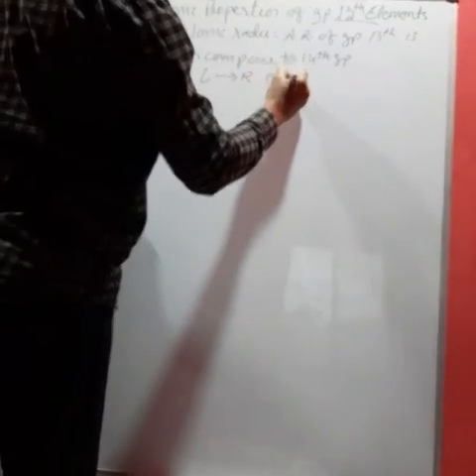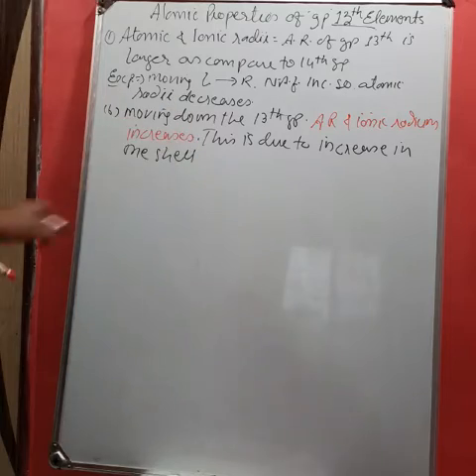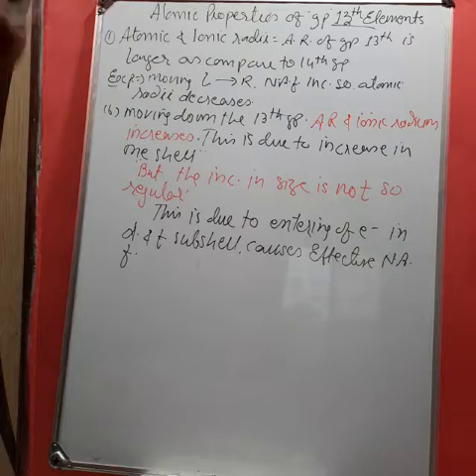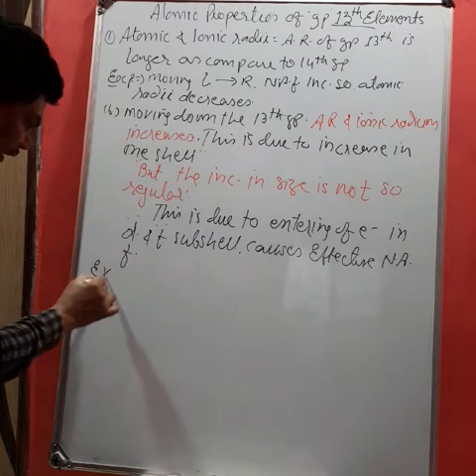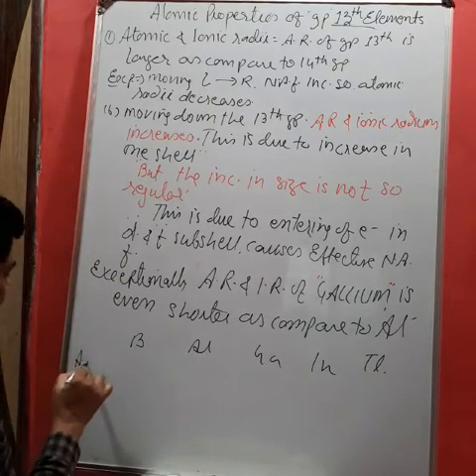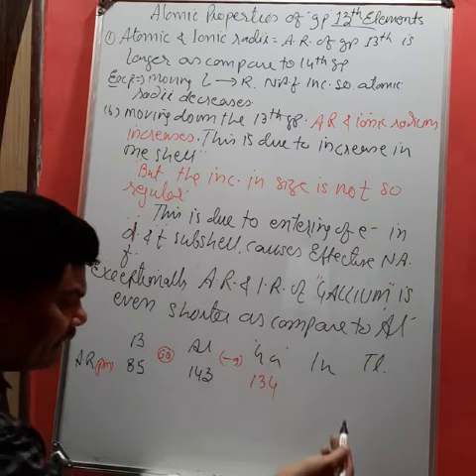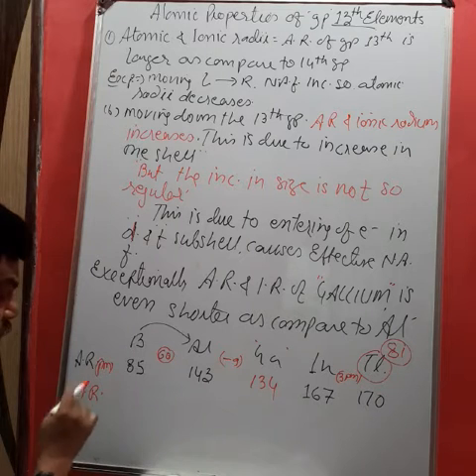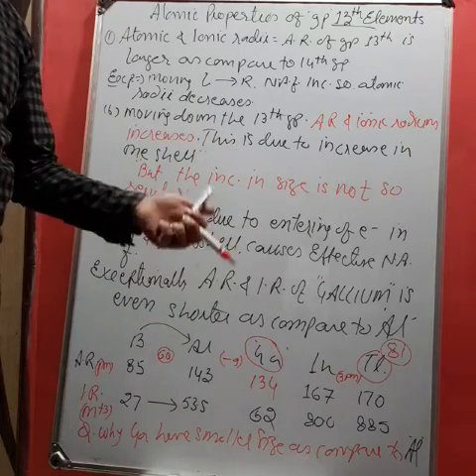ATOMIC AND IONIC RADIUS AND ITS variation ...